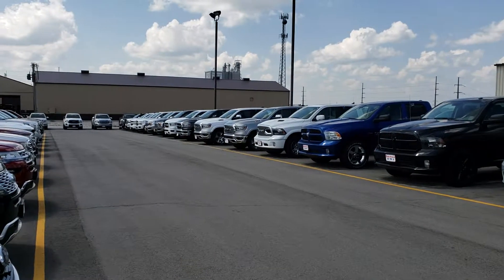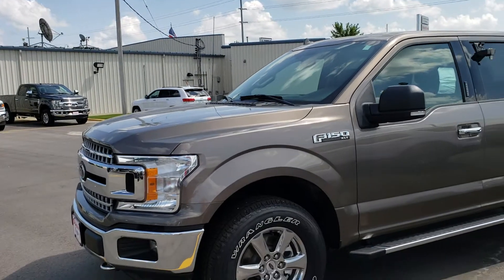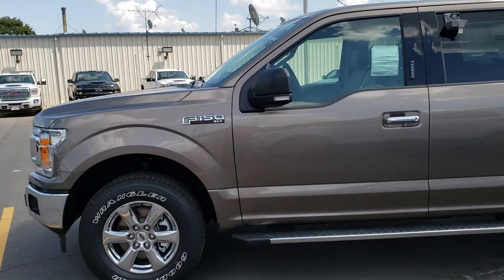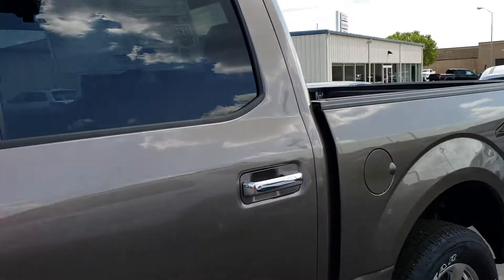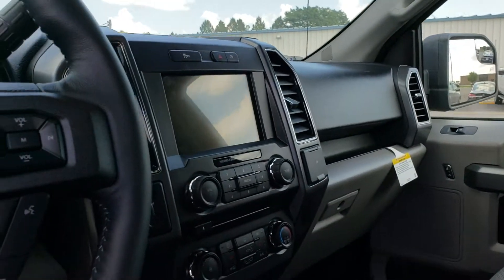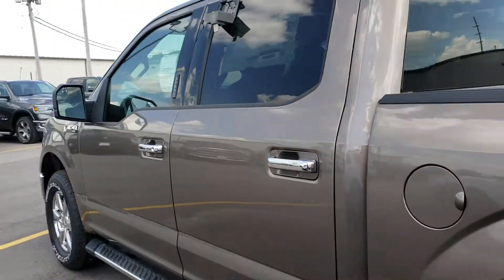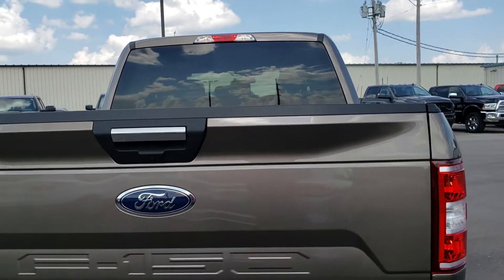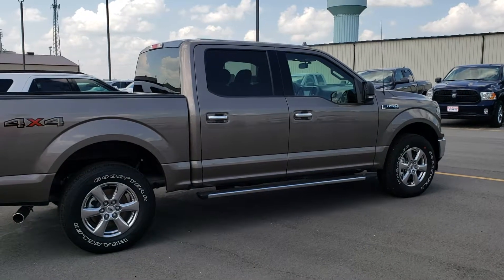2018 Ford F150 XLT at Dale Howard Auto Iowa Falls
Big truck with even bigger savings